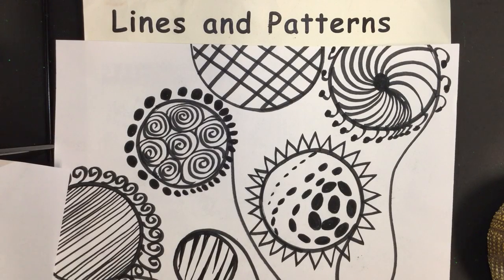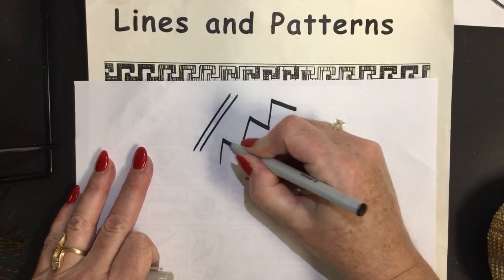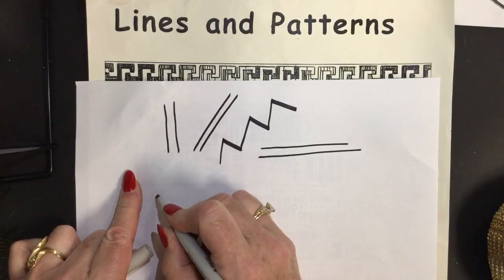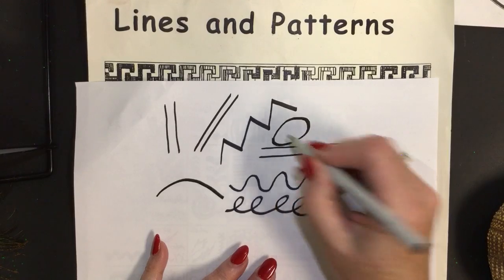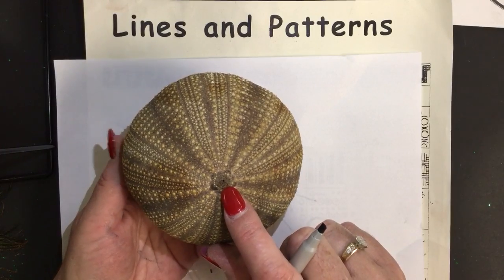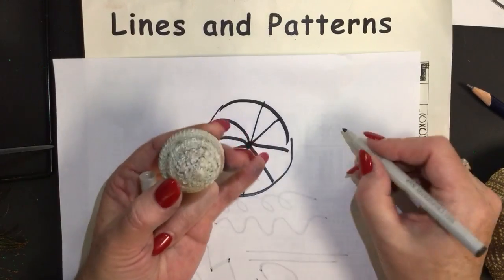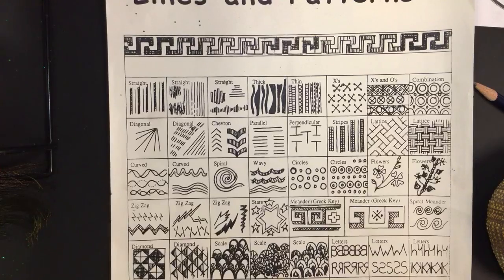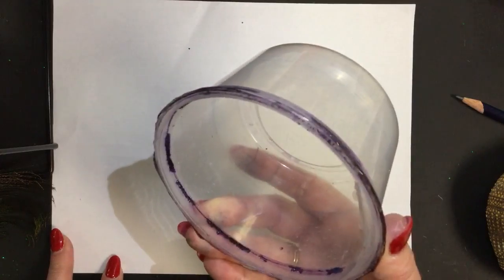Math, Science and Art for Kids: Lines and Patterns in Nature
Create a line design inspired by patterns in nature. Vocabulary: craftsmanship, concentric circles, vertical, diagonal, horizontal lines, spiral, intersecting line, radial design, curved, zigzag, free form shape.